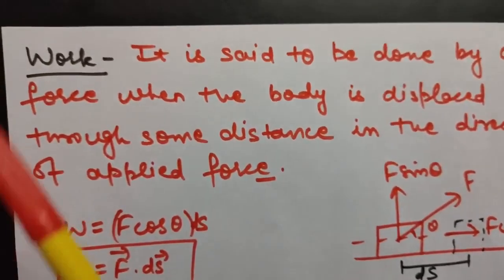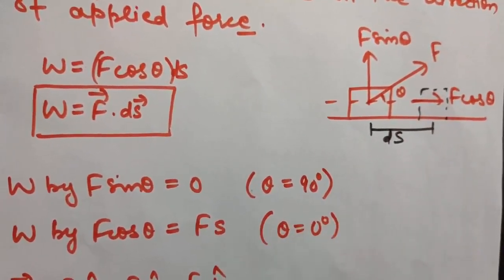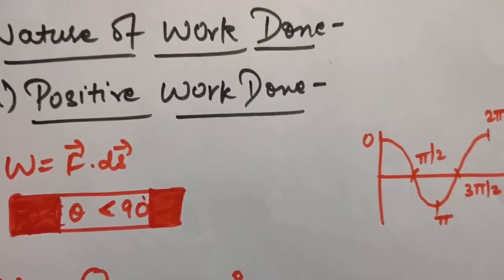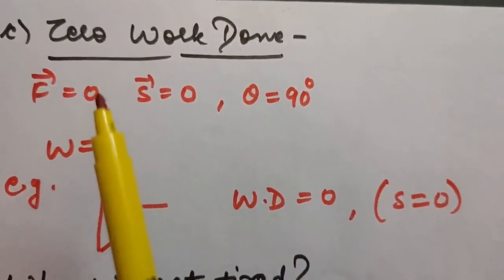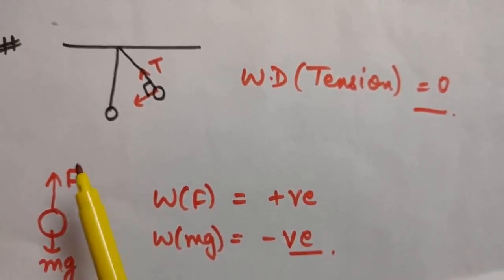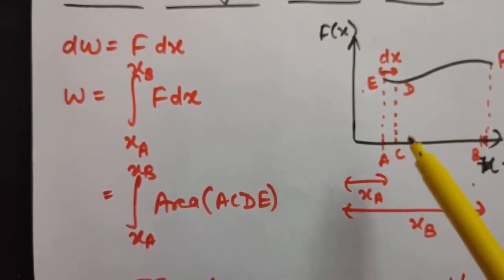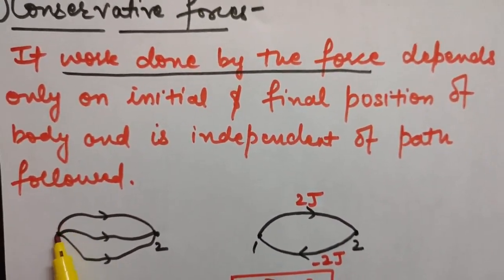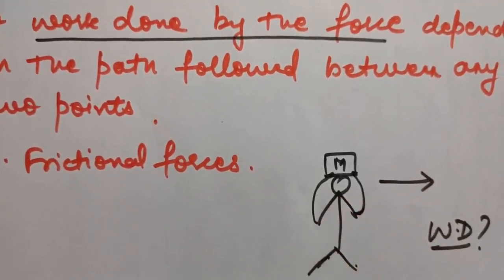Class 11th, Physics, Ch-6, Lecture-1, (Work, Energy, Power)